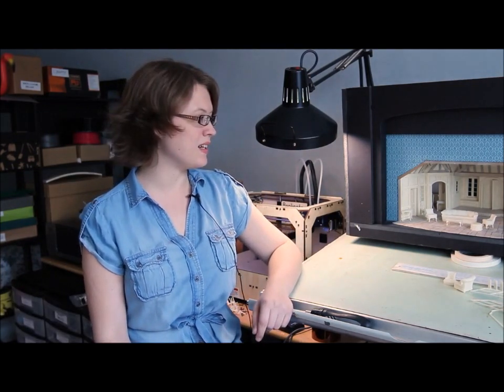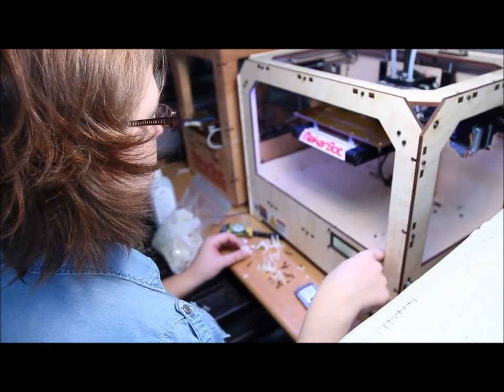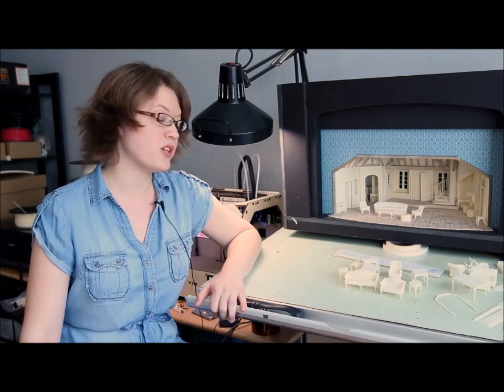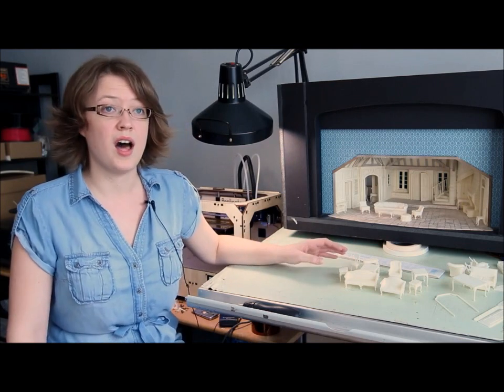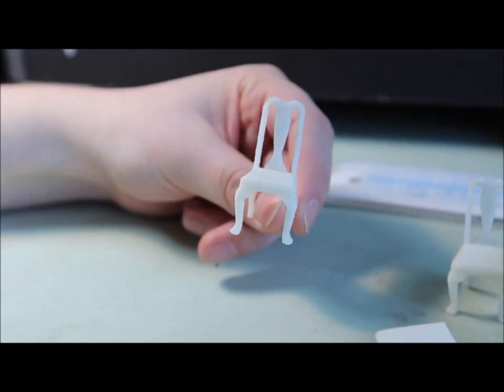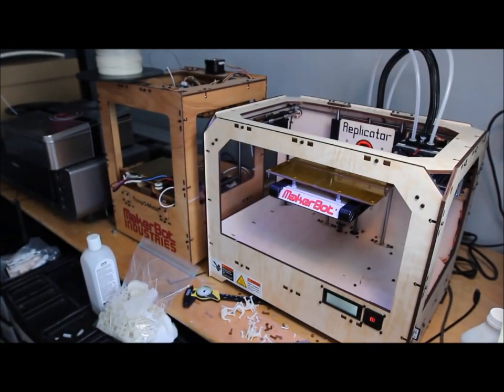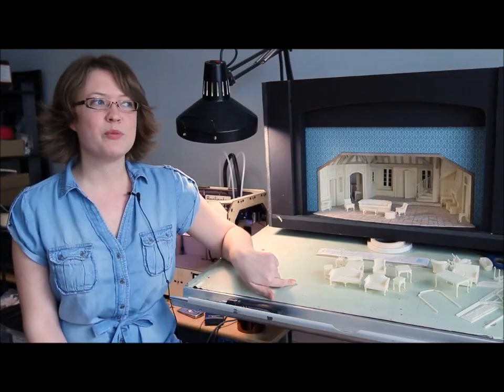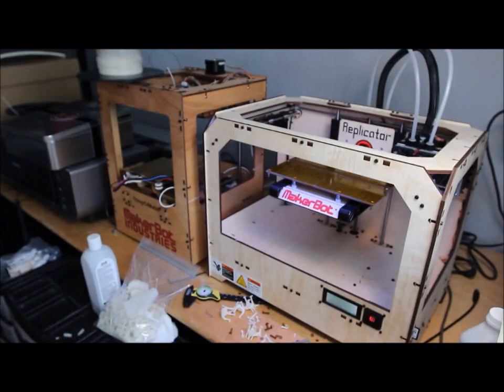Tiny 3D printed furniture samples